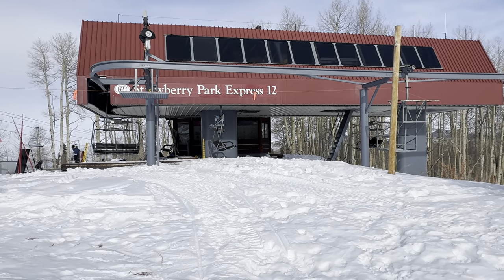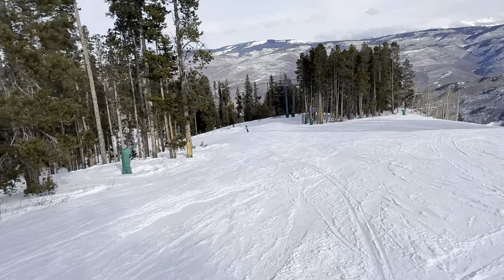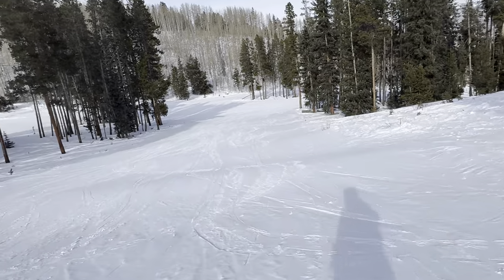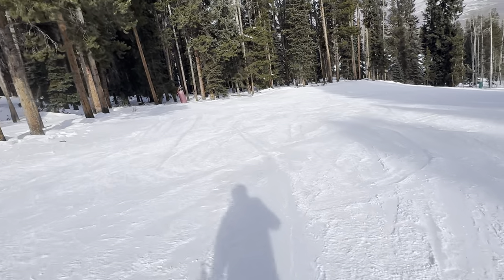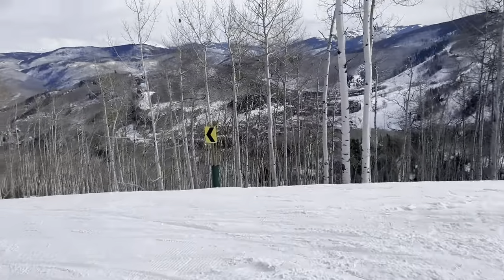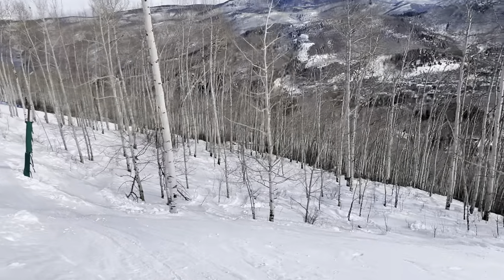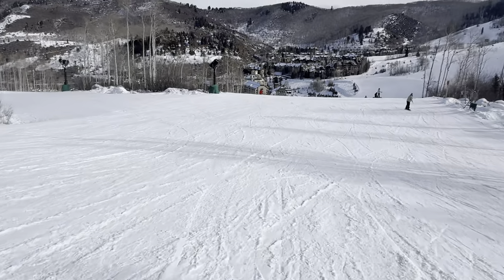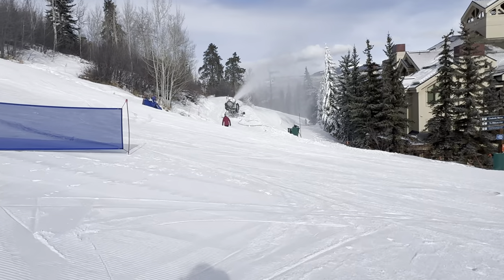Skiing the Beaver Creek Strawberry Park Express top to bottom on the blue intermediate Bitterroot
Beaver Creek is a ski resort in Avon Colorado that is owned by Vail Resorts.  There is no gondola that connects Beaver Creek to Vail, but there’s a free bus. ￼
The Epic Pass is accepted at Beaver Creek.

This video shows a blue intermediate run from the top of the Strawberry Park Express lift to the bottom.

This video was filmed on a iPhone 15 Pro Max on Thursday January 4, 2023